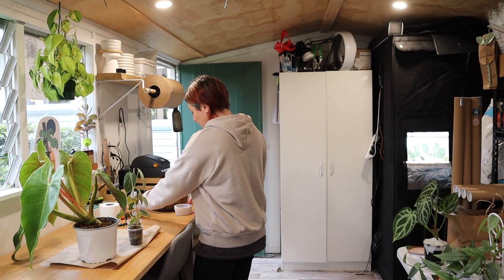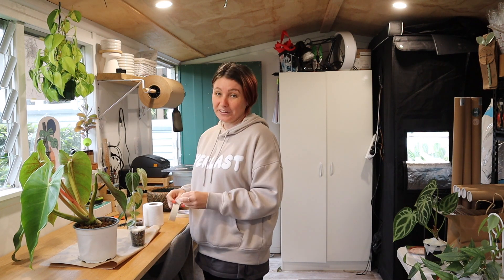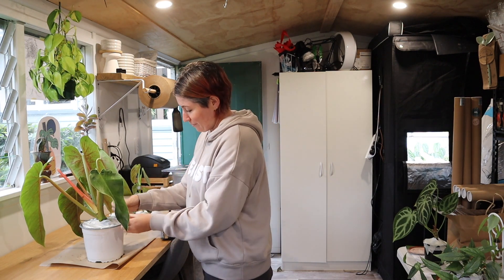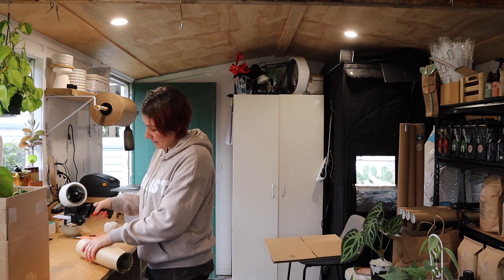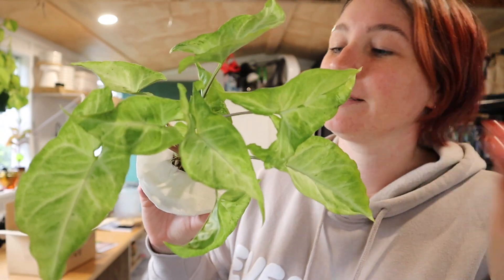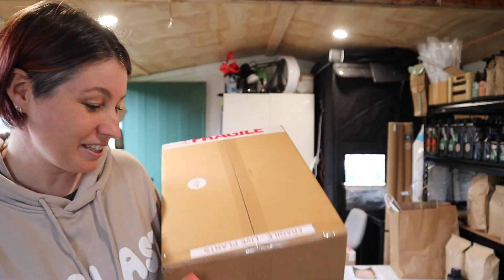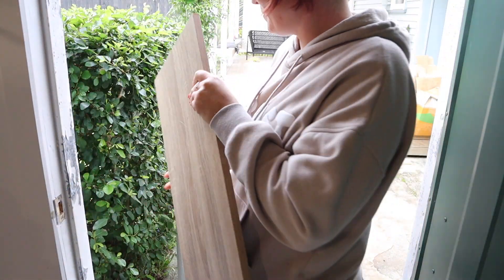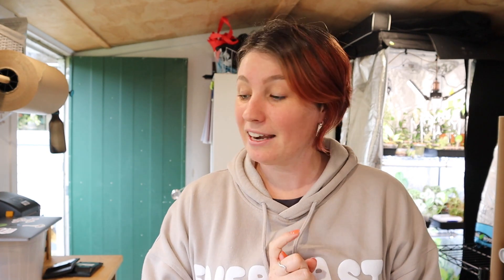DAY IN LIFE VLOG//Packing plant orders/NZ small buisness vlog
My name is Kate and I live in Northland, New Zealand.
I am just another plant nerd sharing their love and knowledge for plants, so come join the Wildvine fam! I also own and run my own houseplant business here in NZ called Wildvine theshop, be sure to check the link out below!